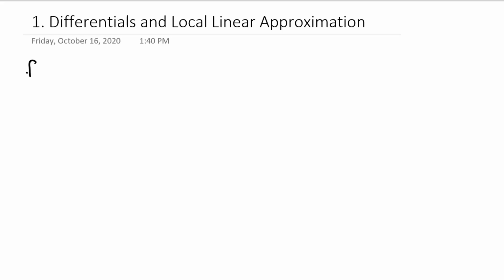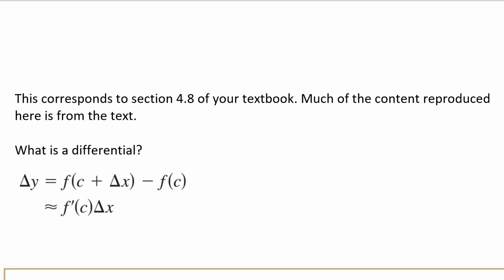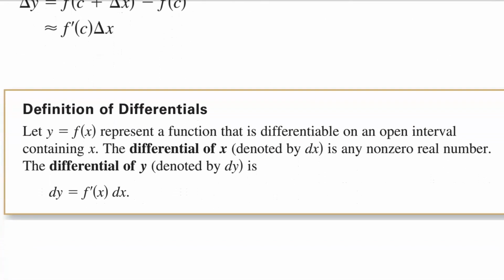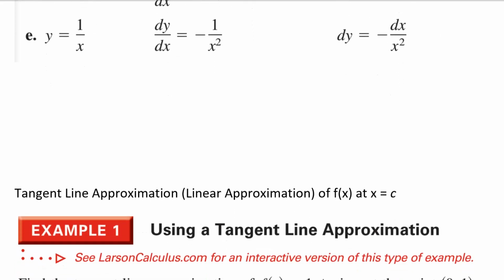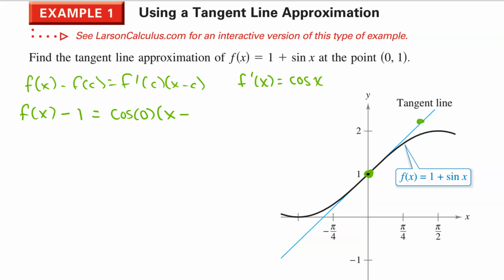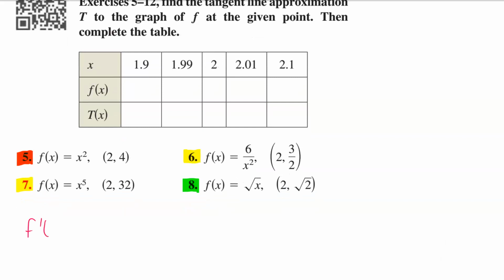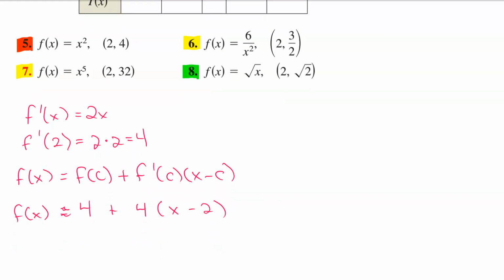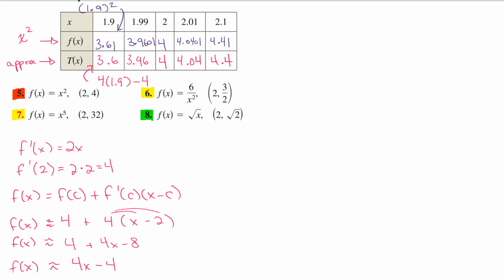Differentials and Local Linear Approximation I Do